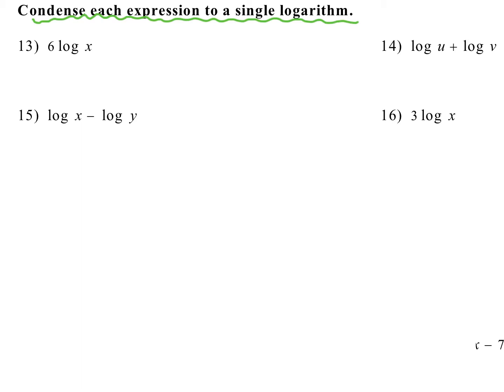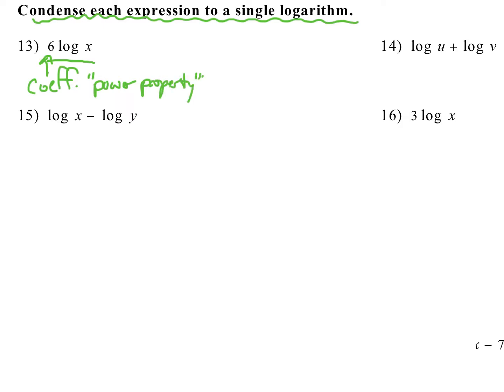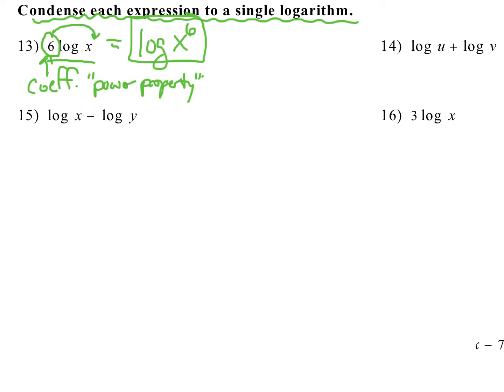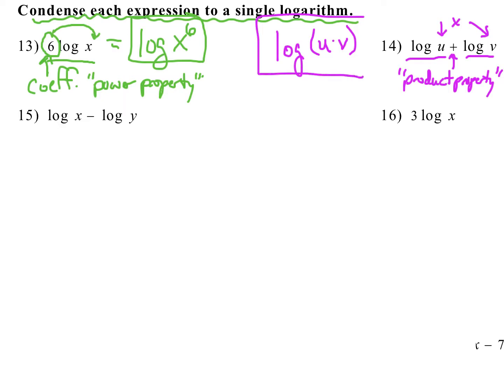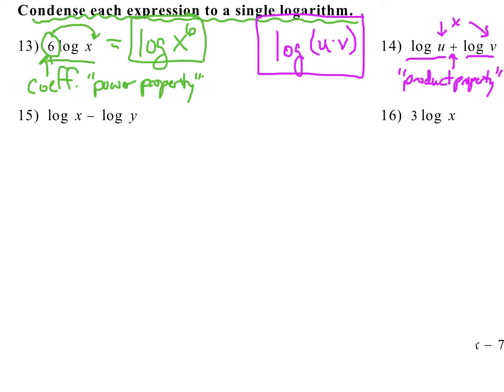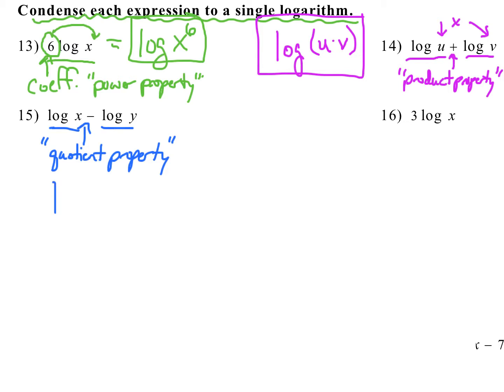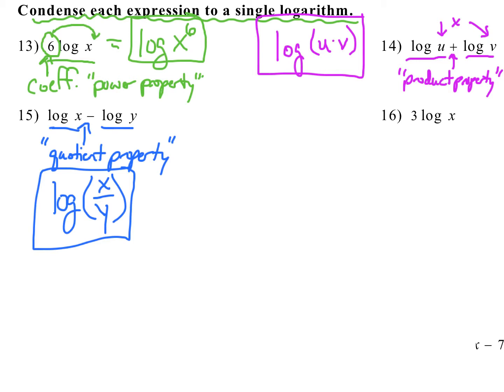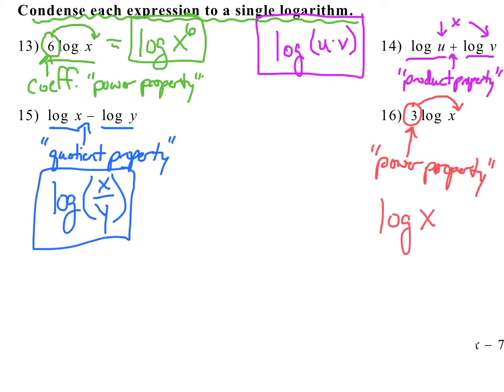Unit 8 Review part 5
Problems 13-16 (condensing logarithms)